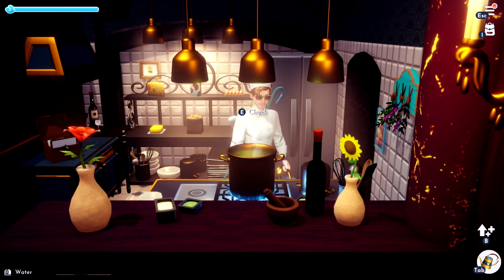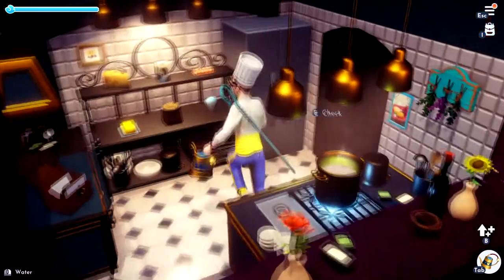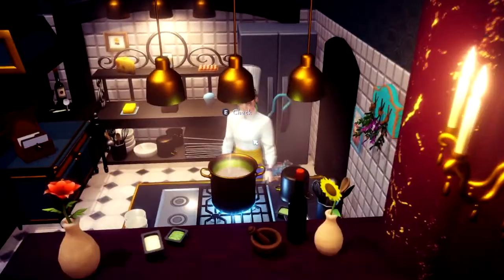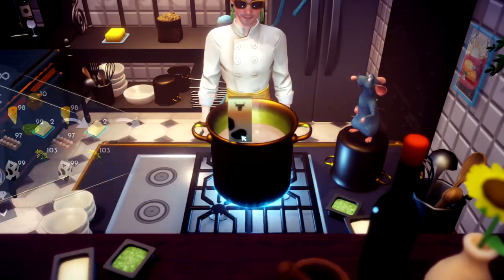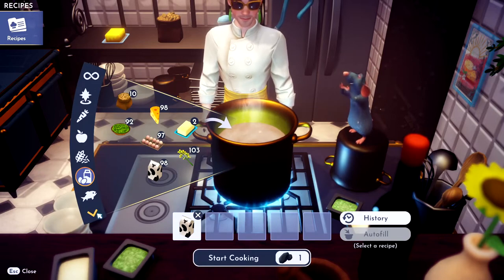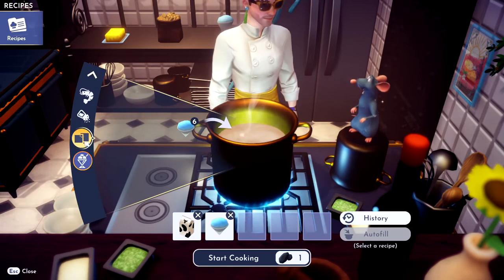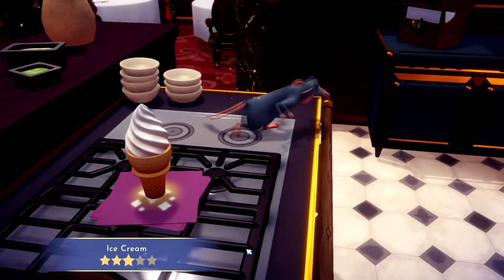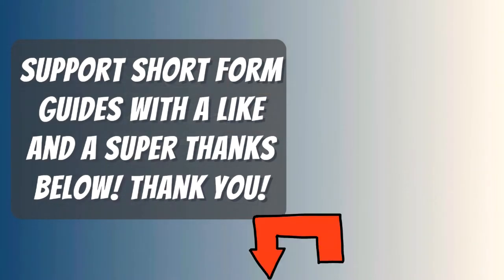How to Make Ice Cream in Disney Dreamlight Valley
What you need to do to cook Ice Cream In Disney Dreamlight Valley. A Guide and location for Ice Cream on Disney Dreamlight Valley